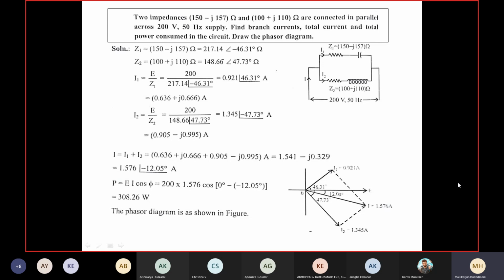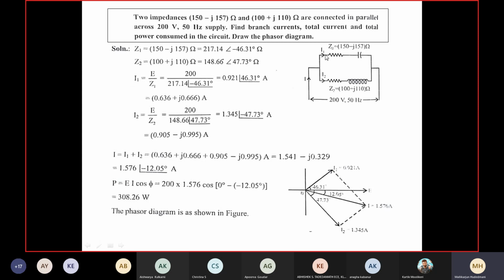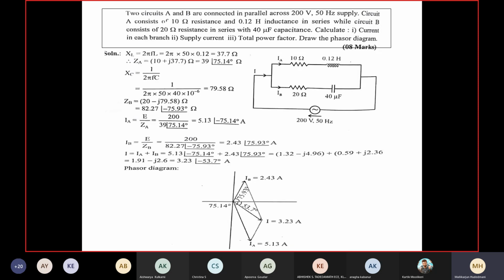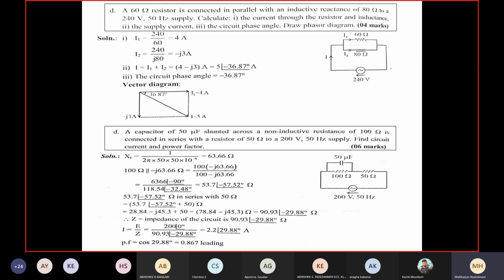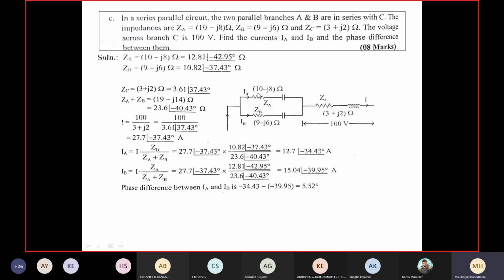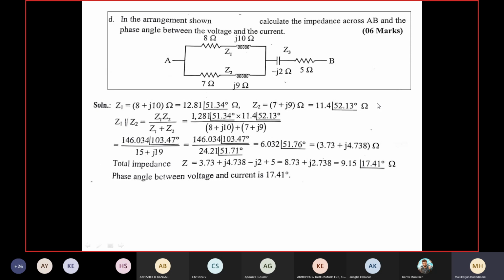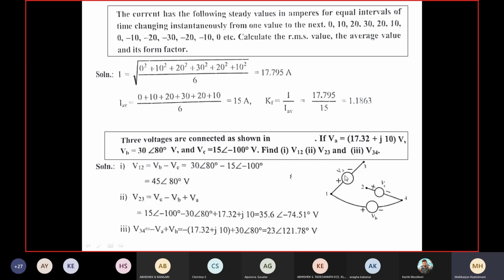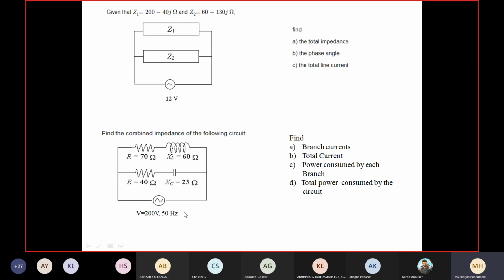Mod 2a- 1 ph AC circuits MGH-6 Basic Electrical Lecture Videos